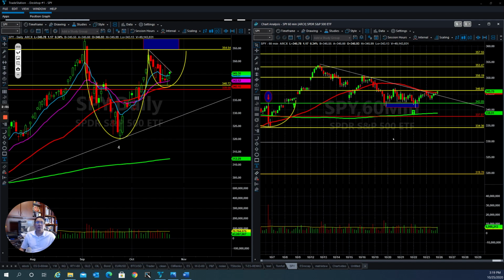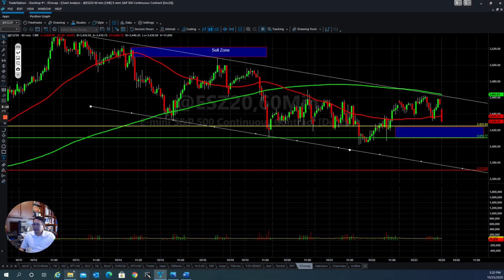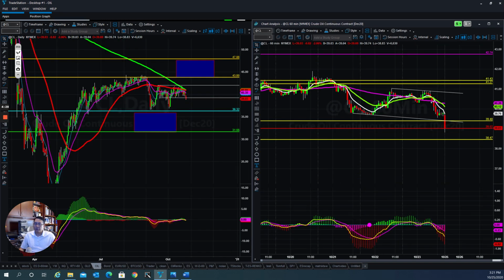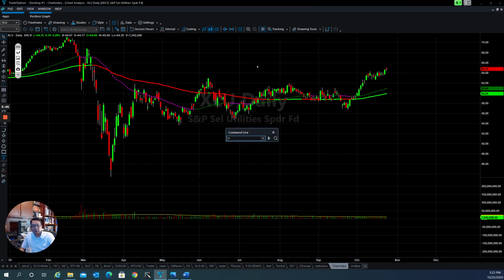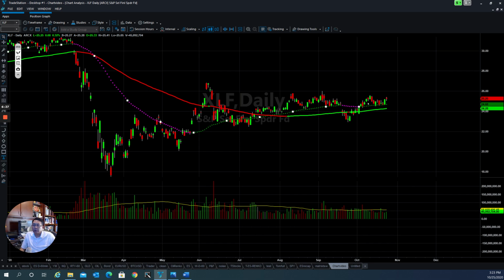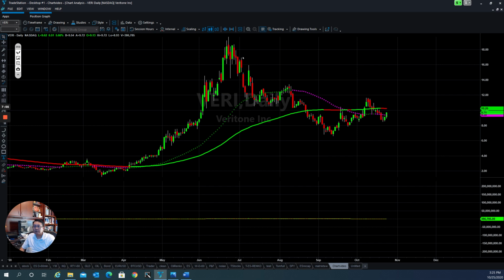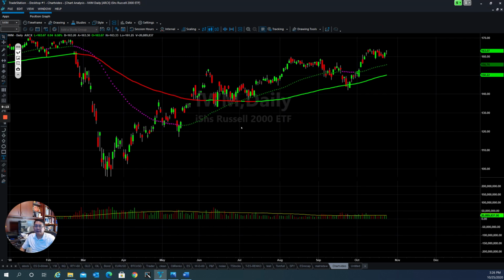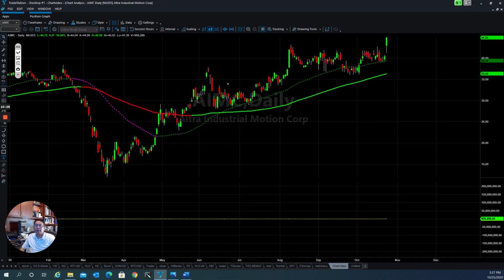Tom's Weekly Market Trading Forecast - 10.26.20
Tom's Sunday Stock Market and Futures Market Trading Forecast for the week of October 26, 2020.